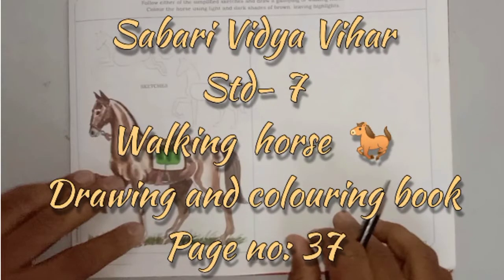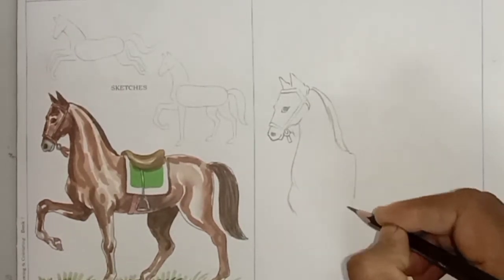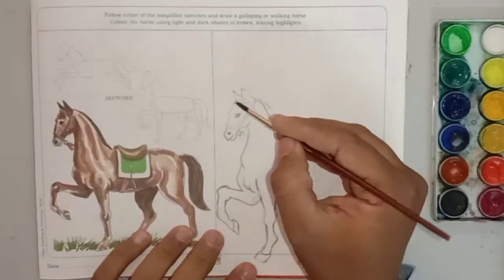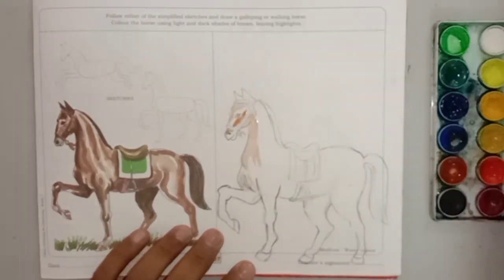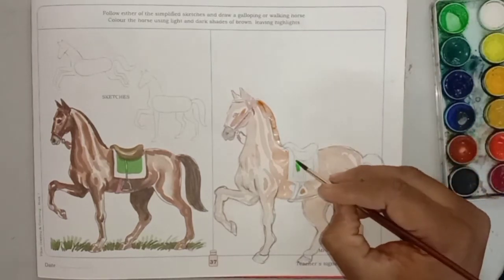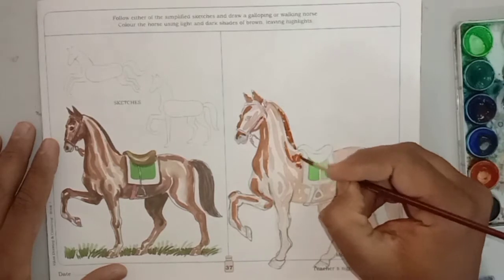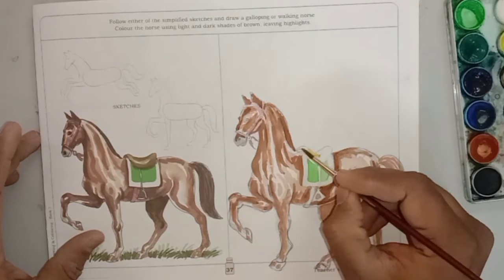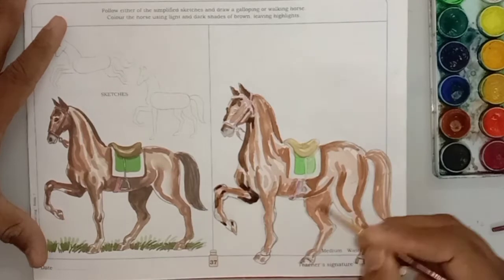Std- 7 Walking horse 🐎 Drawing and colouring book Page no: 37